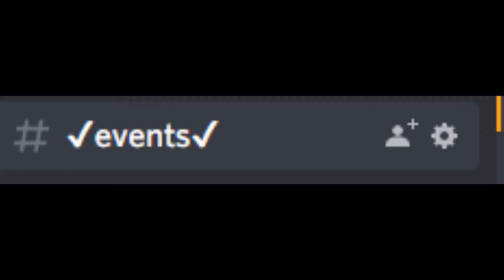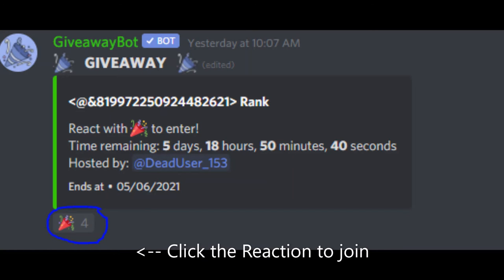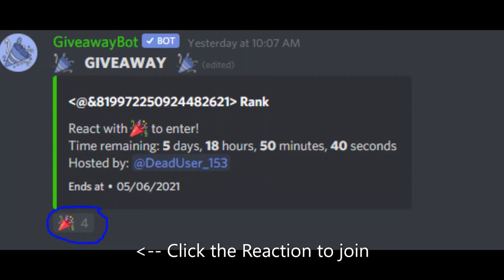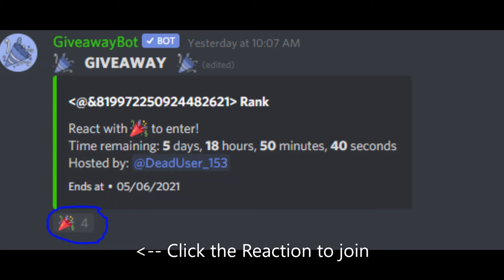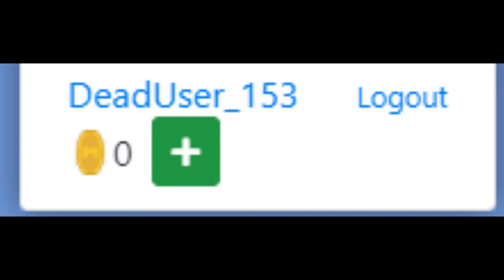NEW CLAN!!!!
Hope you guys enjoy and hope to see you in my discord and in my clan :)